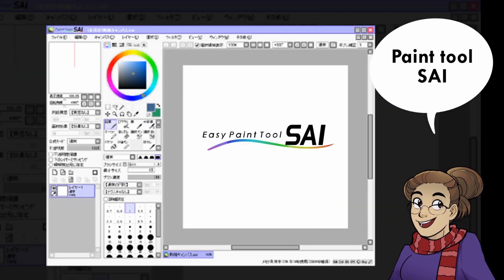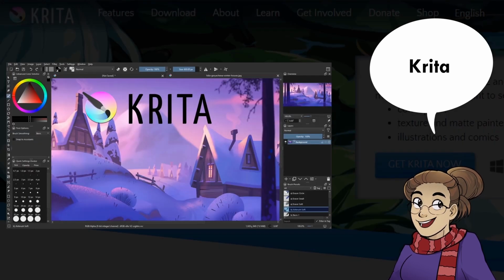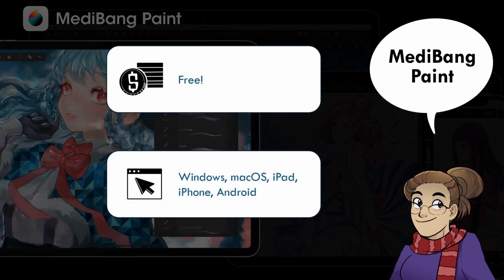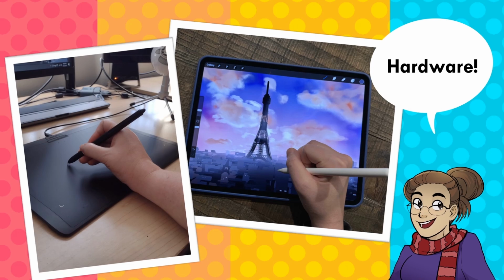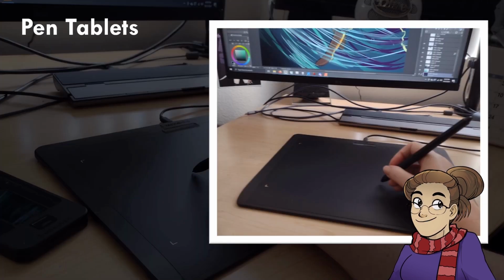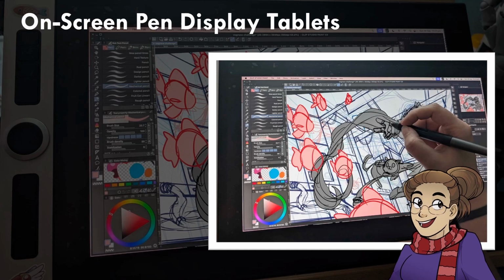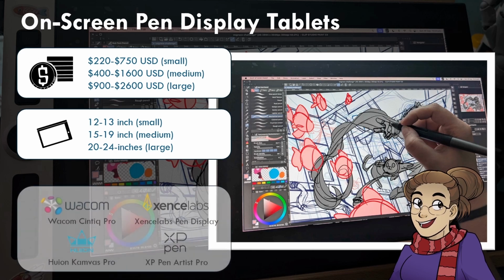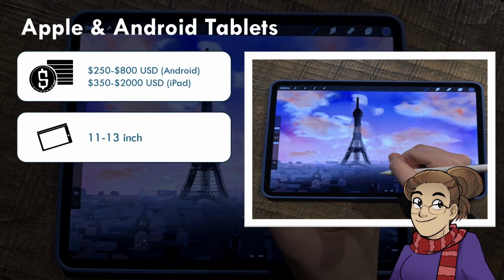Digital Mediums for Webcomic Artists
With so many methods of making webcomics, it can be overwhelming to find the process that works for you. A lot of how you end up creating your comic comes down to what mediums you use to create. Today, Delphina is here to tell us all about the various digital media options (both software and hardward) available to help you on your webcomic join!

for webcomic episodes, blog posts and more!